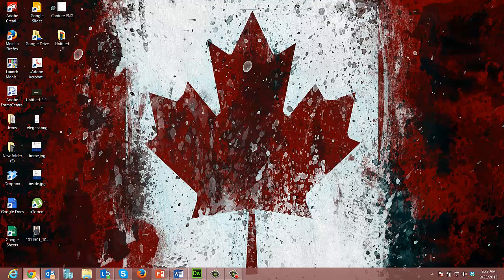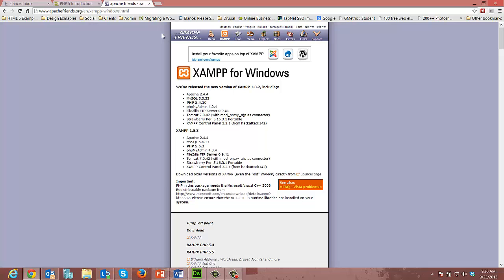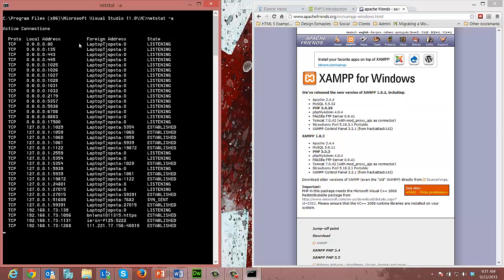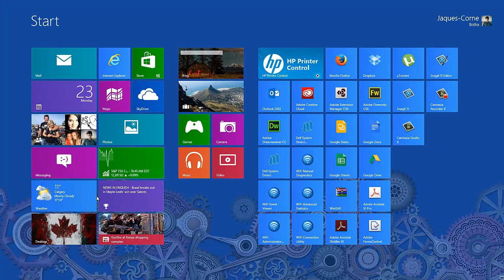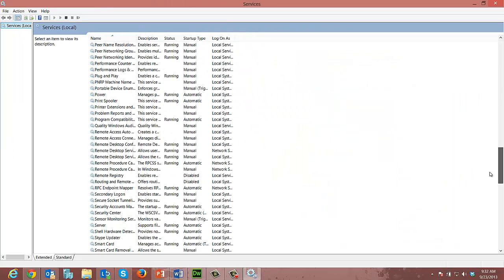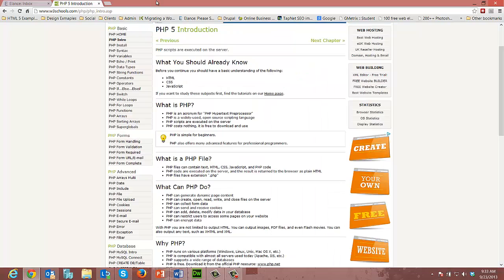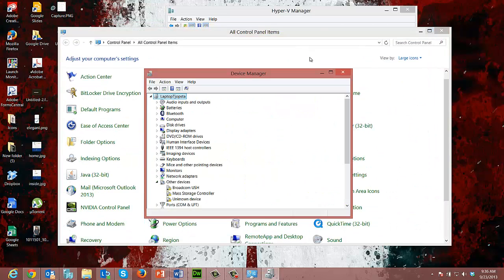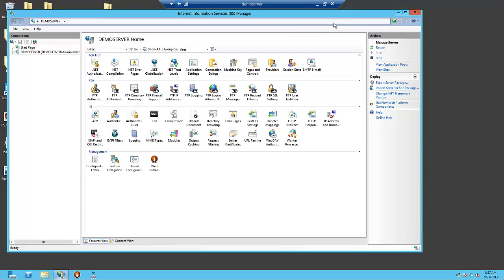Getting started with PHP - PHP/MySQL Tutorial Video 3 of 46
This tutorial video talks about getting started with PHP/MySQL.

PHP is basically a server-side scripting language which is very popular in the use of website development. PHP is also used as a standalone programming language. It basically communicates with a web server for creating visual and interactive web pages for us. PHP first started in the 1990s by Rasmus Lerdorf. It has become one of the most popular programming languages since then. We rarely find a proper and quality training in PHP since the expertise in server-side-scripting is limited in today’s world. We are focused to provide a comprehensive PHP training for individuals with free php training videos. On the other hand, MySQL is an open soruce relational database management system that is widely used around the world. PHP and MySQL often bind together to create interactive and professional web pages. Our PHP Training videos discuss the amazing integration of PHP and MySQL. Our set of free PHP training videos consist of all basic and advanced concepts of PHP and MySQL including installation of IIS on server, creating web space for PHP, creating first PHP file, PHP syntax and comments, PHP variables, PHP data types, PHP constants, operators and conditional statements, creating arrays in PHP, Form handling in PHP, creating tables and login structures using MySQL, and Signing off usng MySQL.